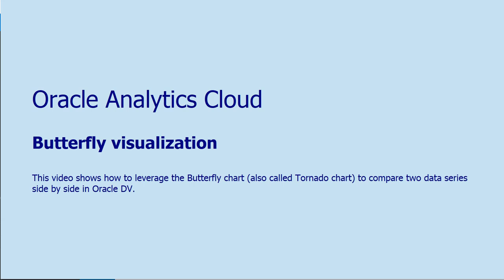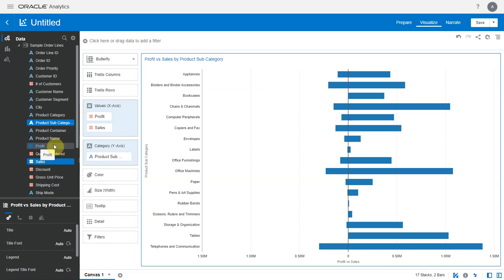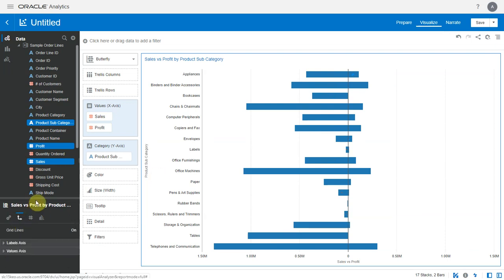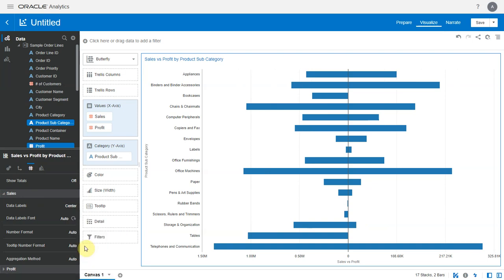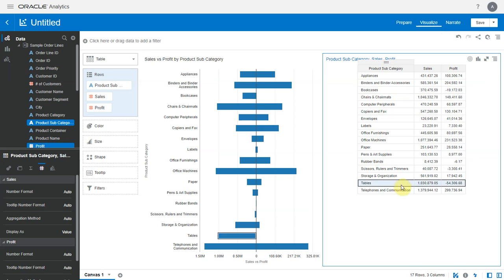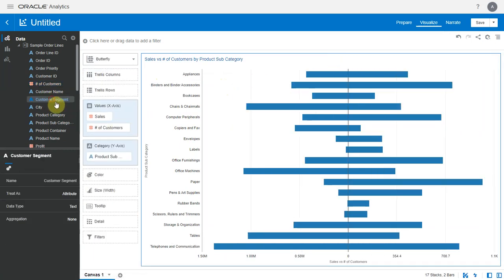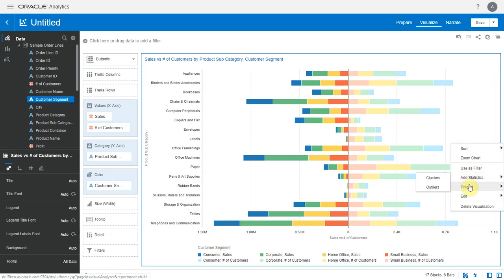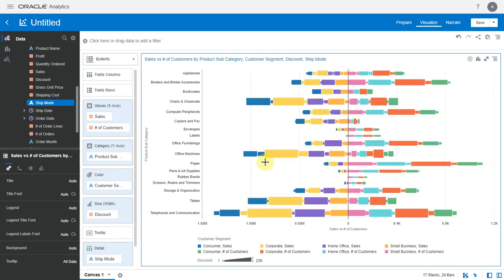Using The Butterfly Viz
This video describes how to use a new feature coming in Oracle Analytics Cloud (OAC) 5.5 upgrade